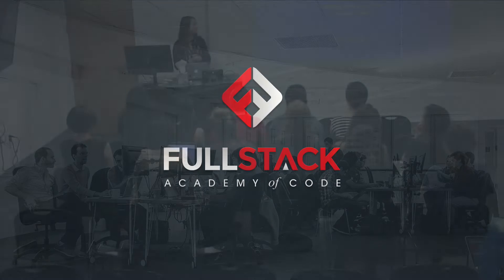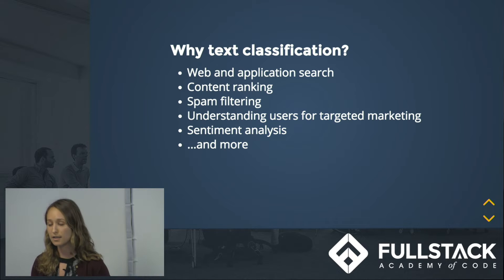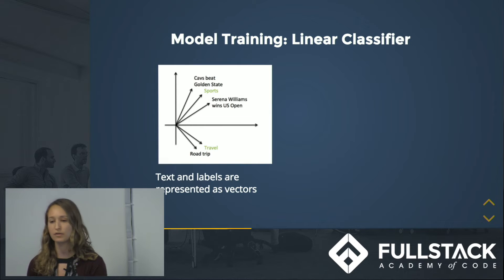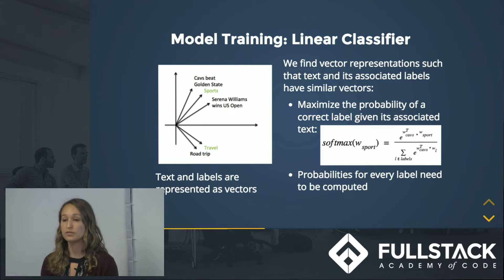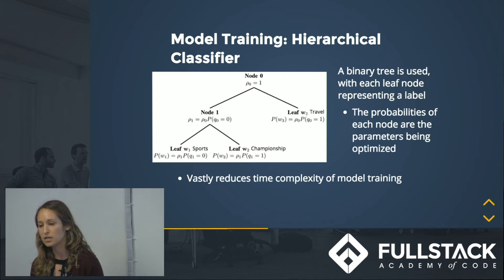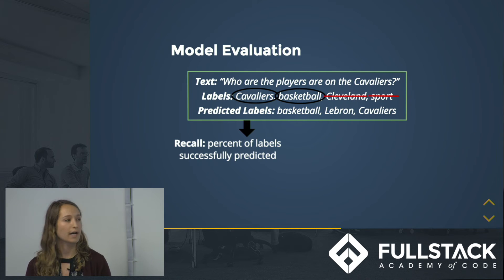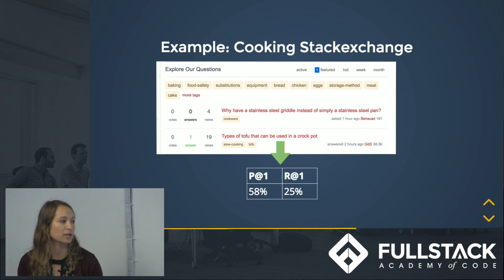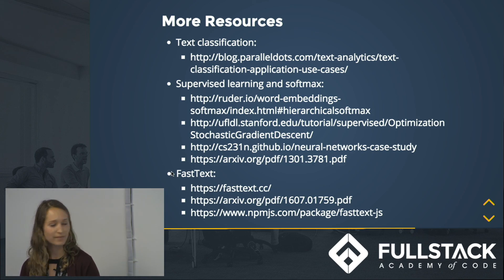FastText Tutorial - How to Classify Text with FastText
FastText is an open-source, Natural Processing Language (NLP) library created by Facebook AI Research that allows users to efficiently learn word representations and sentence classification. In this FastText Tutorial, we discuss how FastText enables text classification through supervised learning.

Watch this video to learn:

- How text classification models are built and evaluated using FastText
- Tricks used in FastText that improve the time complexity of model building
- How FastText can be used to identify spam in a sample inbox